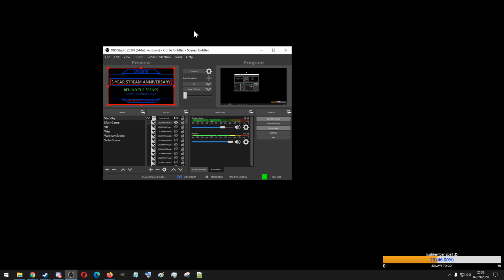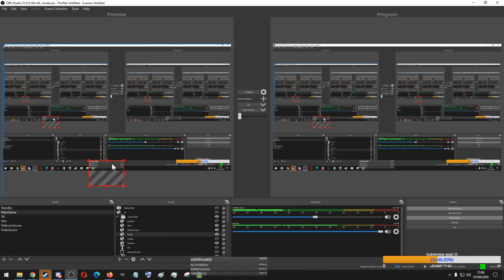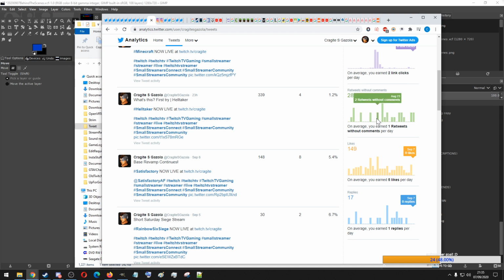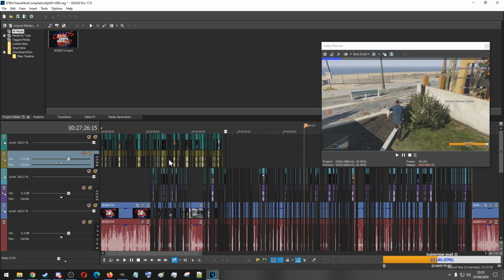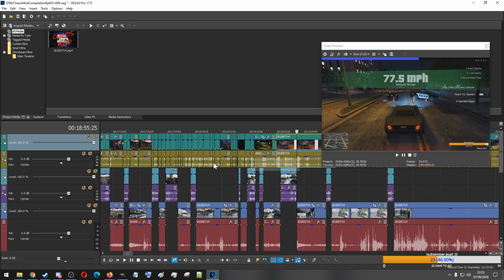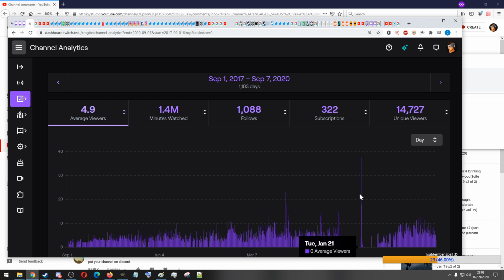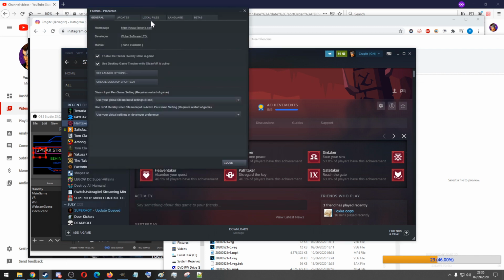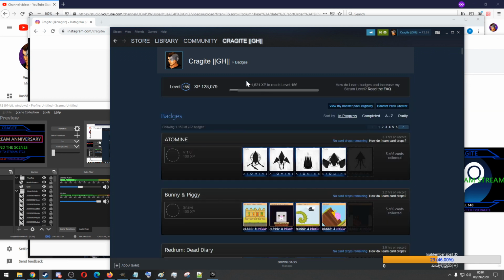3-Year Stream Anniversary: Behind The Scenes (how to stream etc.) | (Stream 07 Sep '20)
To celebrate 3 years of streaming, it's time for a behind-the-scenes and tutorial on how to stream.

Streamed 07 Sep '20, released 19 Sep '20.